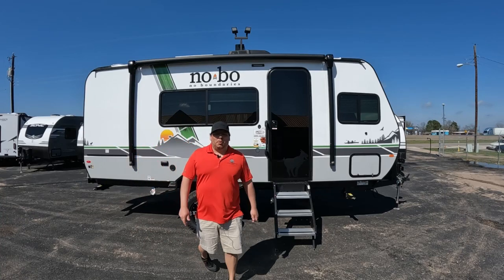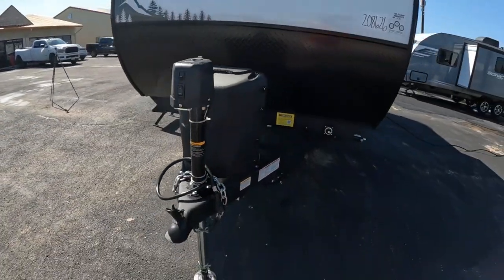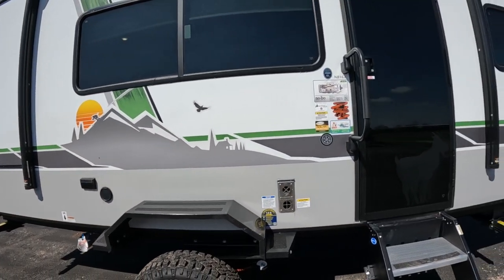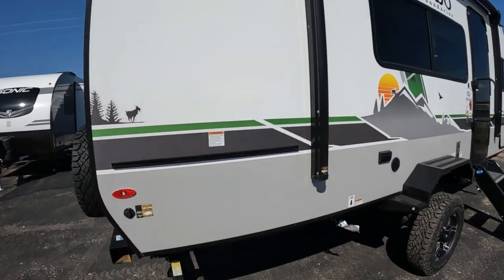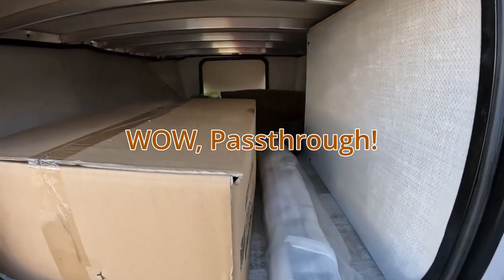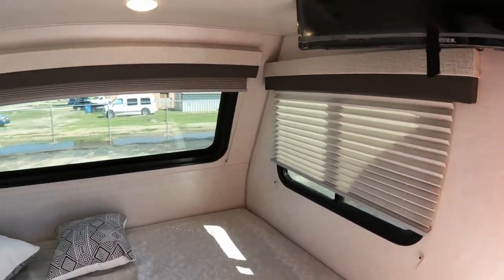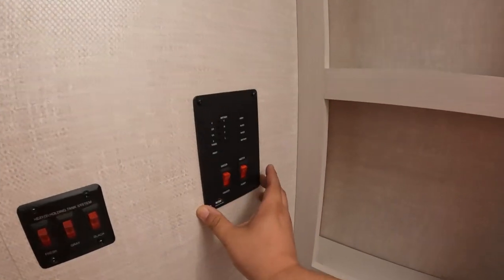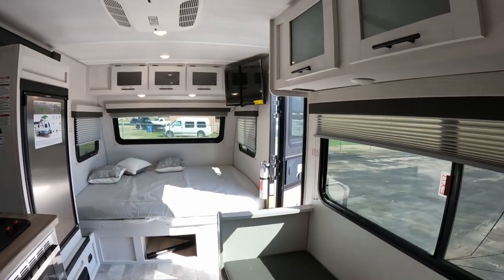Conquering the Wilderness: Testing the Limits of the No Boundaries NOBO 16.6 Off-Road Trailer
The No Boundaries NOBO 16.6 off-road trailer is the perfect companion for anyone who loves to explore the great outdoors. Designed for rugged terrain and built with advanced features, this trailer can handle just about anything you throw at it. In this video, we take you on a tour of the NOBO 16.6 and show you why it's such a standout choice for outdoor adventurers. From its sturdy construction and durable materials to its spacious interior and innovative features, this trailer has everything you need for your next adventure. Whether you're headed to the mountains, the beach, or anywhere in between, the NOBO 16.6 is the perfect way to get there and experience the great outdoors in style and comfort.